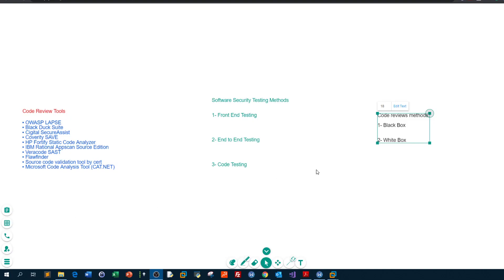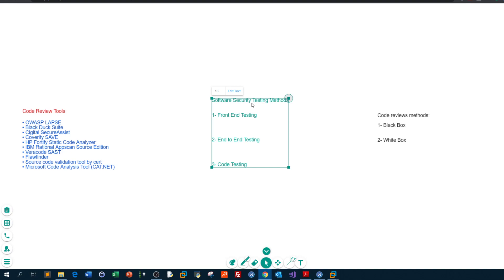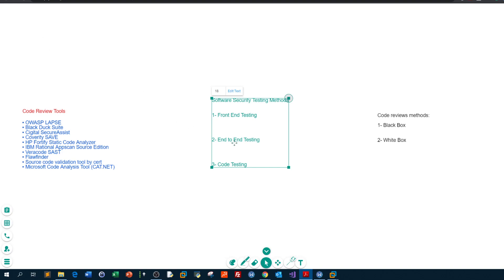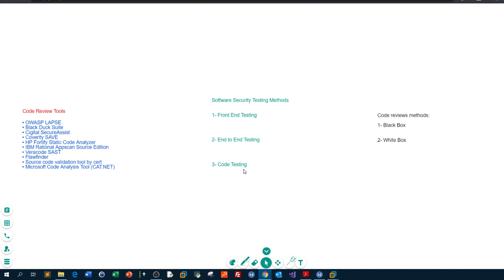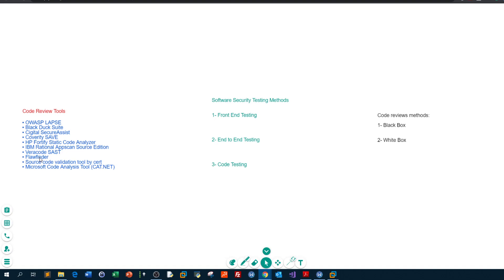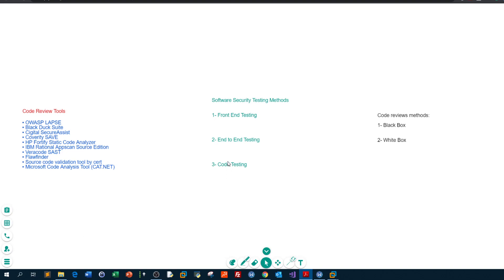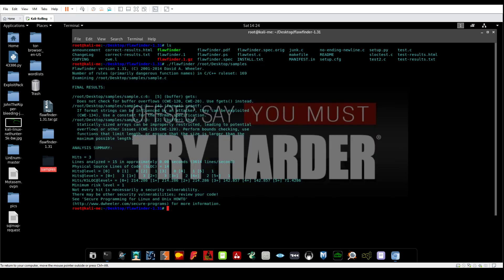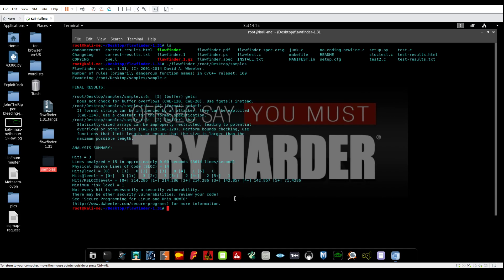Software Security testing Using FlawFinder - Secure Software Development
In this video, I talked about Software Security testing and code review. I used flaw finder to analyze a sample C code for vulnerabilities and flaws.